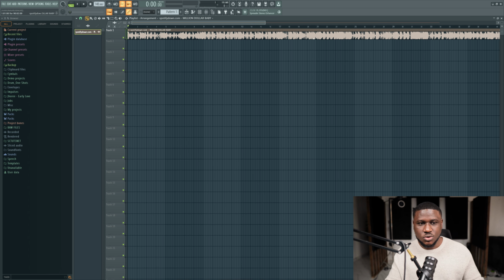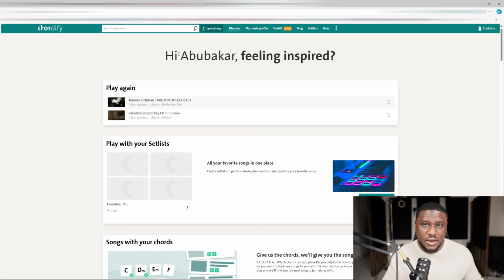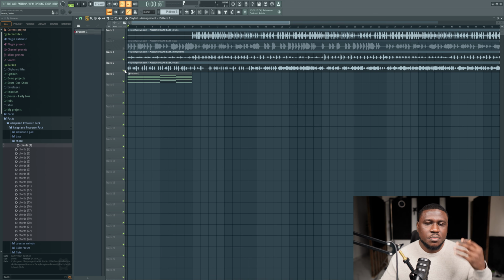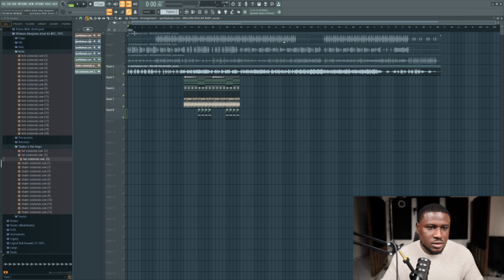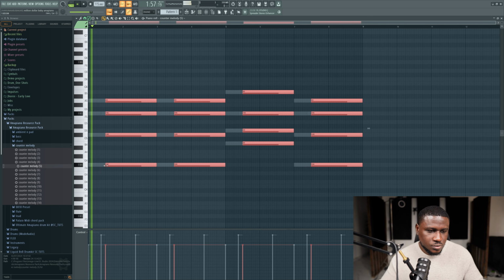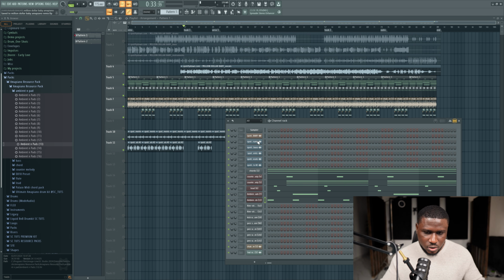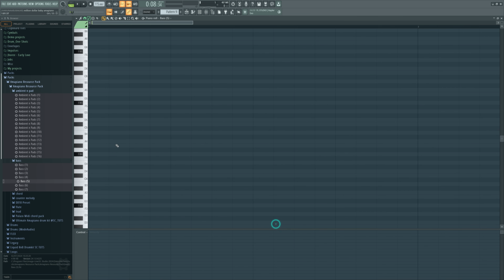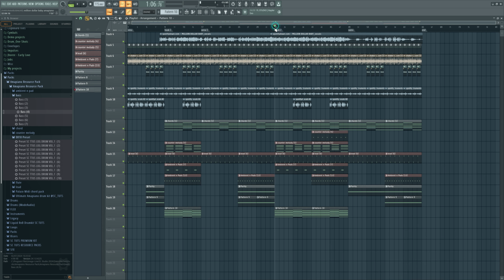How to REMIX ANY SONG in FL STUDIO | step by step tutorial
How to REMIX ANY SONG in FL STUDIO

Learn how to remix any song in FL Studio step by step from scratch.
In this tutorial, A pop song was remixed into an Amapiano song in FL Studio.
You can use the steps in this FL Studio remix tutorial in any DAW and any genre.

Remixing any song in FL Studio or Any DAW typically follows similar patterns, and we hope this video makes it easy for you to understand how to remix any song in FL Studio.